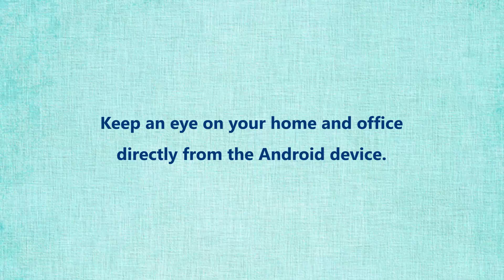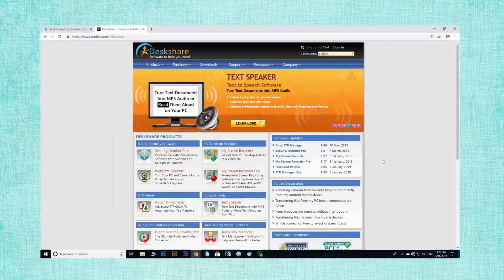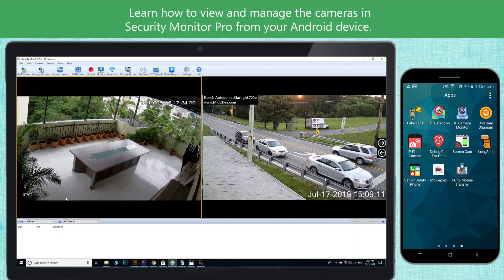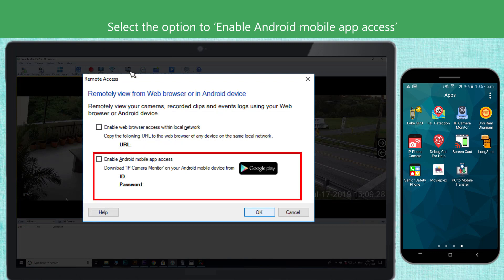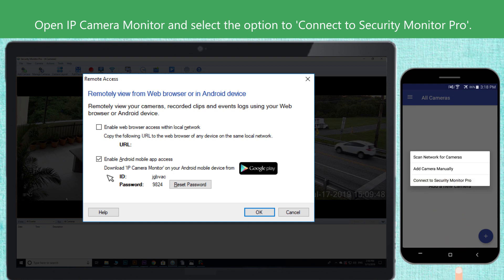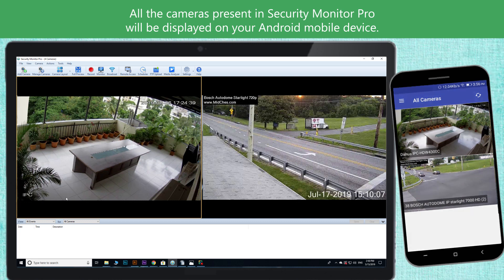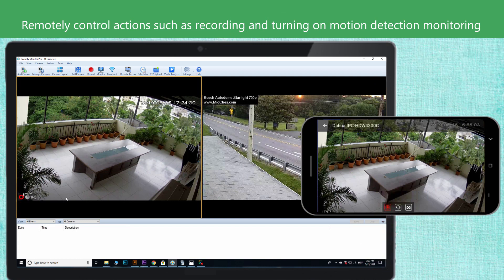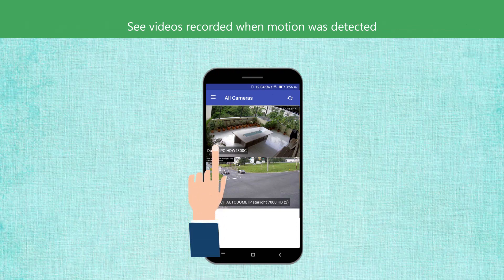Remotely access and control your IP Cameras from anywhere.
Set up an effective IP camera video monitoring system within minutes!

Security Monitor Pro is a Windows PC software for video surveillance.

Remotely access your cameras directly on your Android mobile device.

IP Camera Monitor allows you to watch a live video of any camera directly from your phone no matter where you are.

Pair Security Monitor Pro with IP Camera Monitor.

Get the complete video surveillance system you can remotely access with your mobile device.